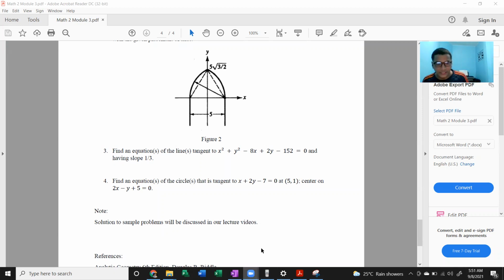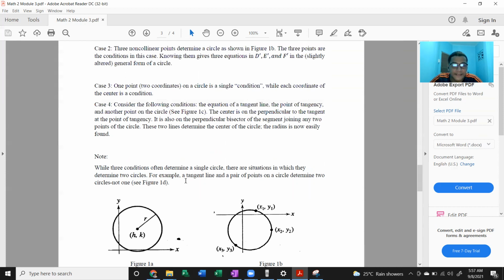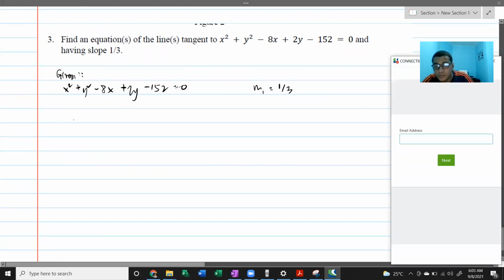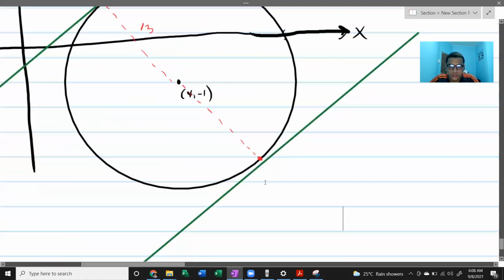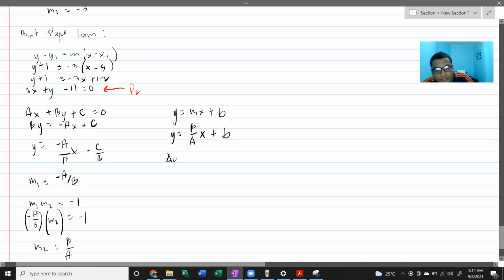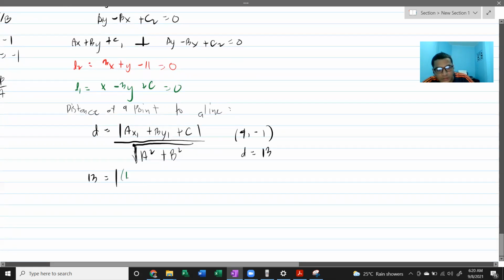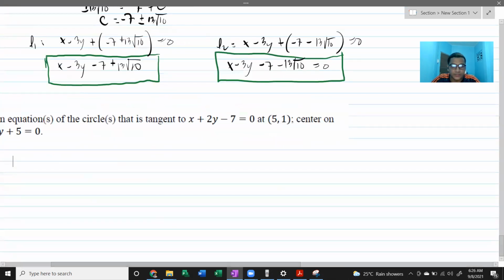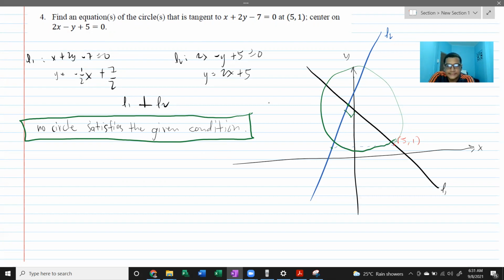Circle: Conditions to determine a Circle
This video talks the conditions required to determine the equations of a circle. 4 cases are discussed, and a sample problem where we need to solve for the equation of the tangent lines with given slope, to the circle with given equation. Thank you so much for your support!